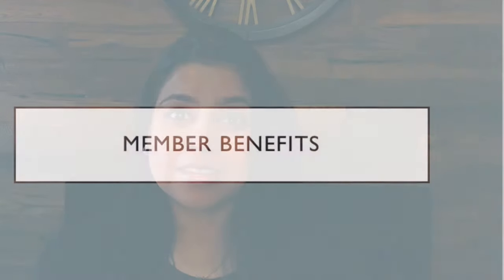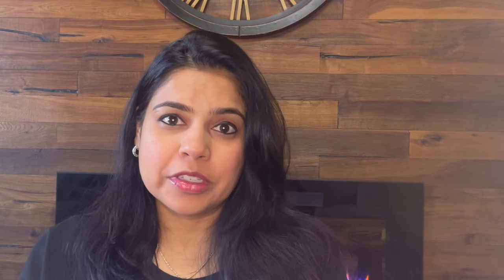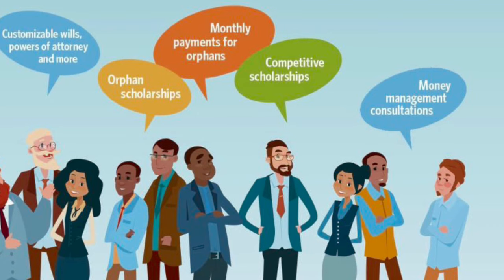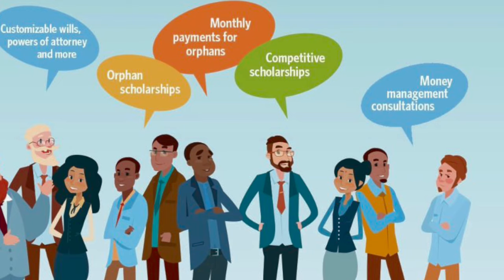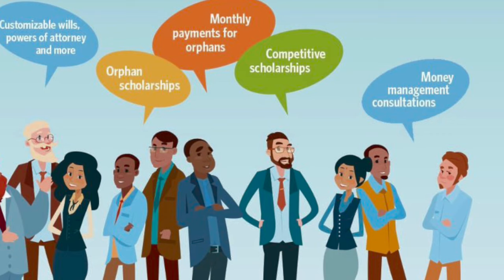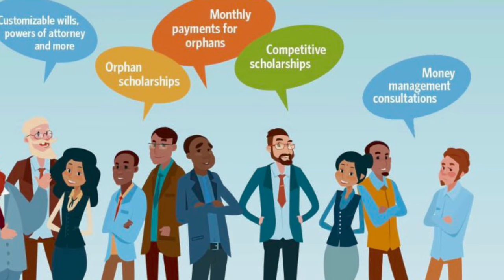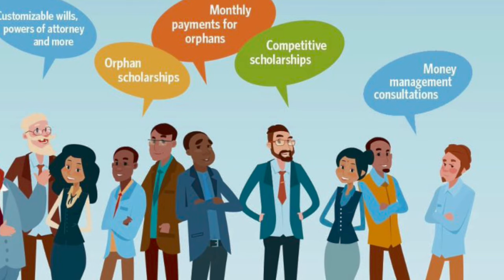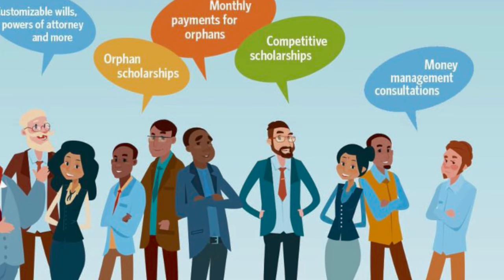No Medical Life Insurance in Alberta, British Columbia, Manitoba, Saskatchewan, Ontario (Canada)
With Canada Protection Plan, you can get the life insurance coverage you need in as little as just under a day. Apply for a No Medical Life Insurance;
-To Cover final expenses, including the cost of a funeral
- To Ensure loved ones are not left covering outstanding debts
- To Leave a legacy for a cause close to your heart
- To Leave a gift for loved ones or family members

Commissions, trailing commissions, management fees and expenses may all be associated with mutual fund investments. Please read the fund facts before investing. Mutual funds are not guaranteed, their values change frequently, and past performance may not be repeated.
Subject to any applicable death and maturity guarantee, any part of the premium or other amount that is allocated to a segregated fund is invested at the risk of the contract holder and may increase or decrease in value according to fluctuations in the market value of the assets in the segregated fund. A nominee account is one in which an investment is held in trust for an individual by a corporation or entity other than the individual. A segregated fund policy held within a self-directed plan is one example of investing in a nominee account. A segregated fund held in a nominee account may not offer creditor protection. Please read your Information Folder carefully and seek professional advice before investing. Commissions, trailing commissions, management fees and expenses may be associated with your insurance contract.
This material is intended for education and training purposes only and is not intended to be, nor should it be construed as, an offer or solicitation for the purchase or sales of any specific securities, financial services or other non-specified item. Securities products are sold by prospectuses that contain more information about the product’s fees, charges and limitations, and can only be offered by a qualified registered representative.
This is a hypothetical scenario for illustration purposes only and does not present an actual investment for any specific product or service. There is no assurance that these results can or will be achieved.
All figures are for illustrative purposes only and do not reflect an actual investment in any product, nor do they reflect the performance risks, expenses or charges associated with any actual investment. Past performance is not an indication of future performance. Actual results may vary substantially from the figures in the example. All rates of return are hypothetical and are not a guarantee of future performance of any asset, including insurance or other financial products. Higher rates of return have been associated with higher volatility. All inflation rates and rates of return on current financial holdings are estimates provided by the client. Tax and/or legal advice is not offered by Swati Bassi or her partners. Please consult with your personal tax professional or legal advisor for further guidance on tax or legal matters.